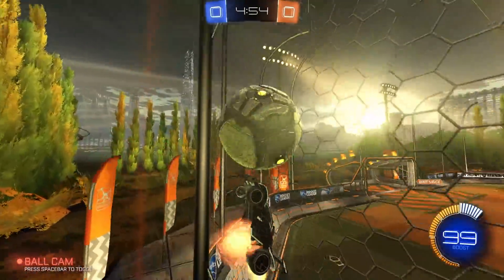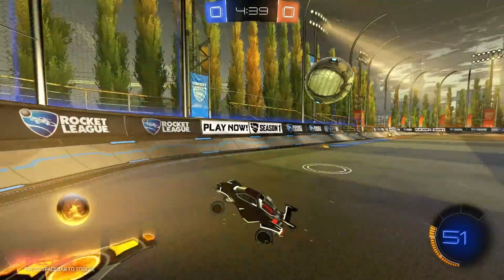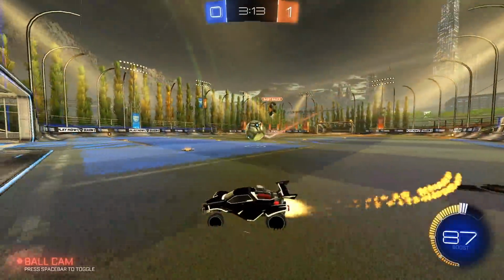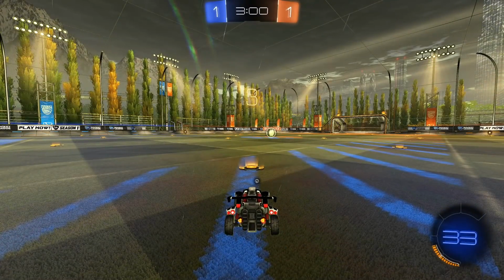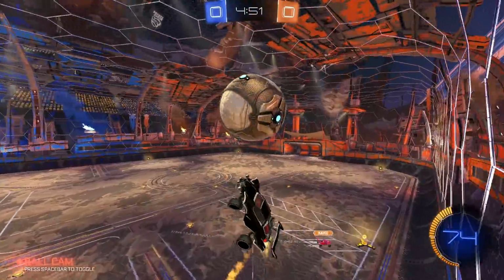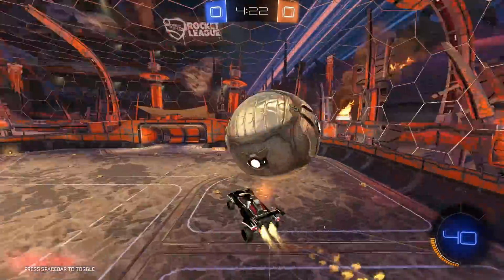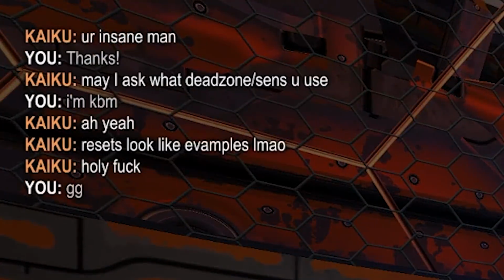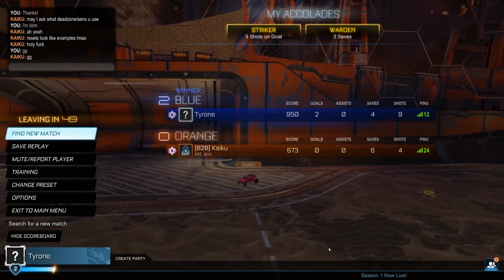Freestyling To Supersonic Legend #1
Camera Settings
Field of view - 107
Distance - 280
Height - 100
Angle - -3
Stiffness - 0.3
Swivel Speed - 4
Transition Speed - 1